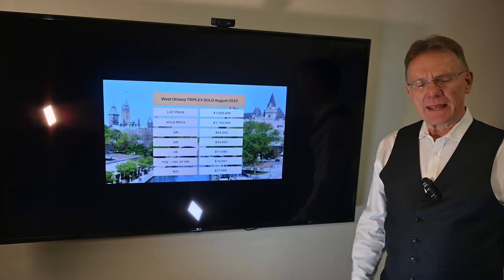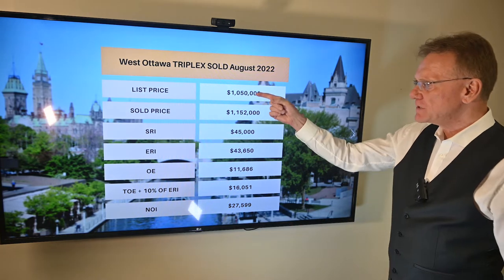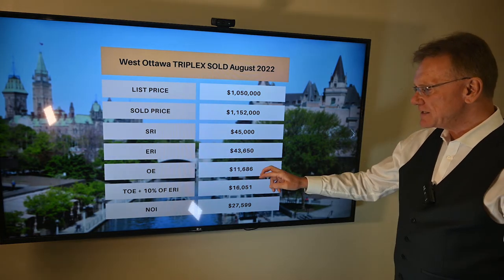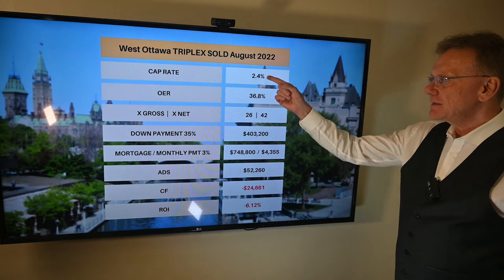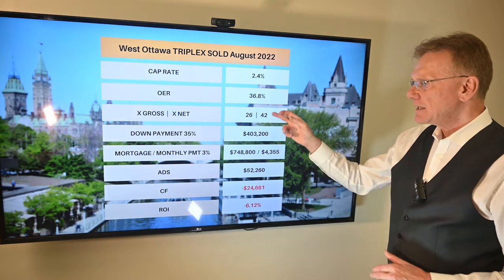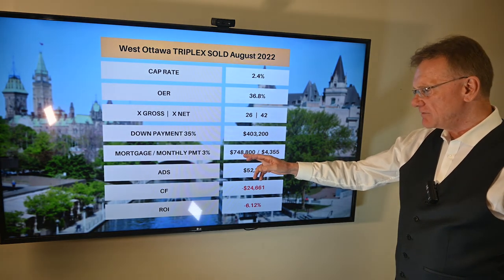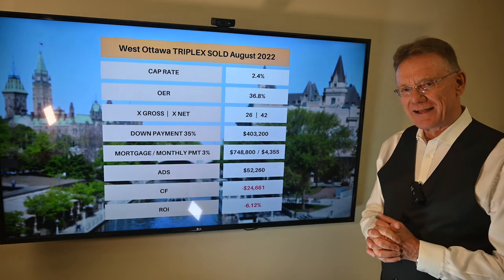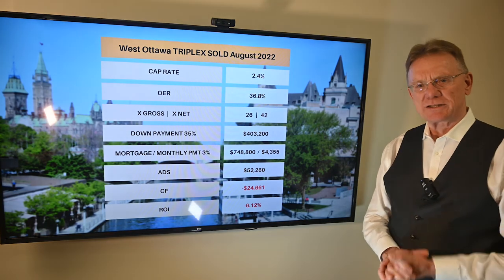Analysis of West Ottawa Triplex Sold Aug 2022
Financial information from the sale of this Legal Triplex that SOLD in August, 2022.  This 3-Unit property was located in West Ottawa, with one 1-bedroom unit and two 2-bedroom units. The property was listed for $1,050,000 and sold for $1,152,000.

With a 35% down payment of $403,200, this leaves a mortgage of $748,800. At a 5% rate, amortized over 25 years, the monthly mortgage payment would be $4,355, for an Annual Debt Service of $52,260 (this is the yearly mortgage payments).